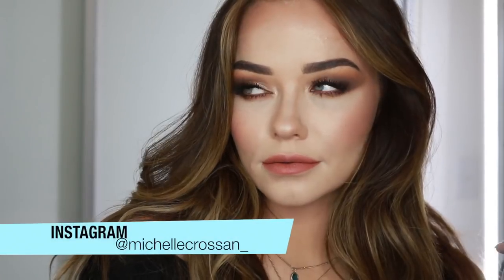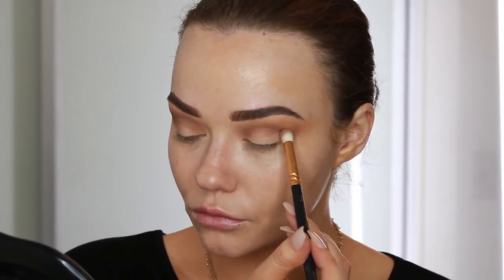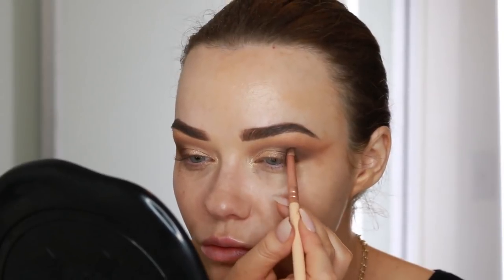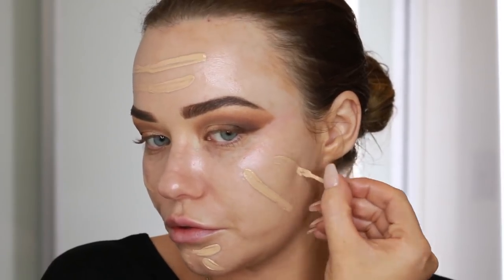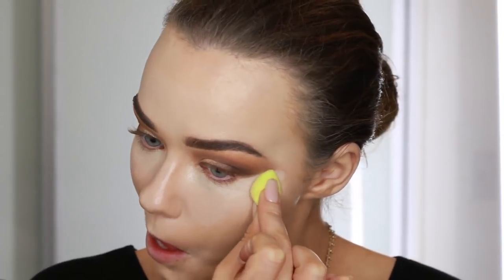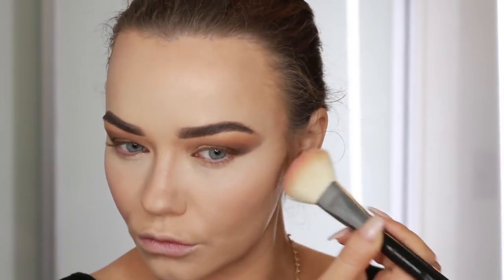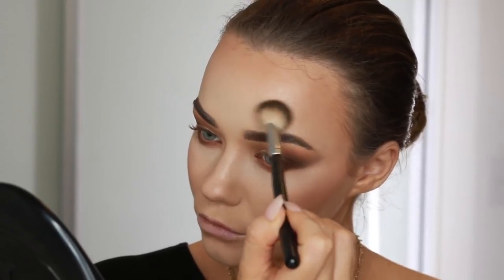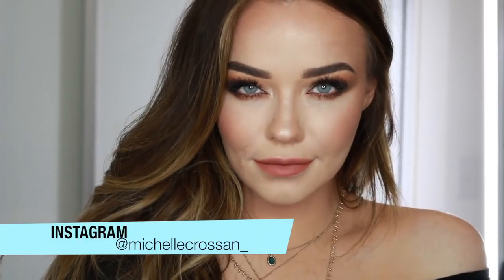Soft Neutral Glam Makeup Tutorial | Anastasia Modern Renaissance Palette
Everyday Neutral Glam Makeup | Anastasia Modern Renaissance Palette

▲PRODUCTS USED//
MAC Paint Pot - Soft Ochre
Mac Strobe Cream
Nars Radiant Longwear Foundation
Hourglass Ambient Lighting Powder
Hourglass Ambient Lighting Bronzer

▲FAQ//
Who does your hair?
Where is your top from?
What's on your nails? SNS D01 or D05